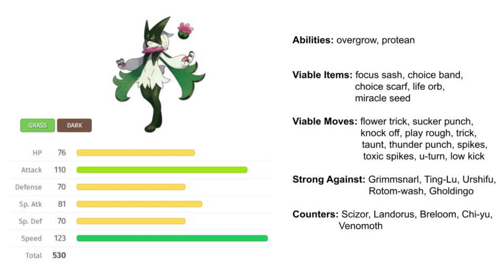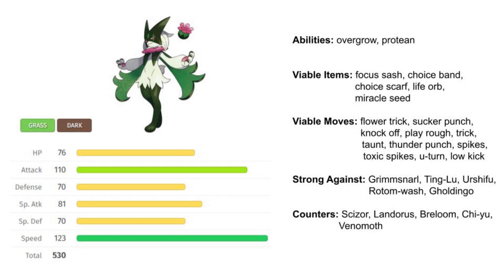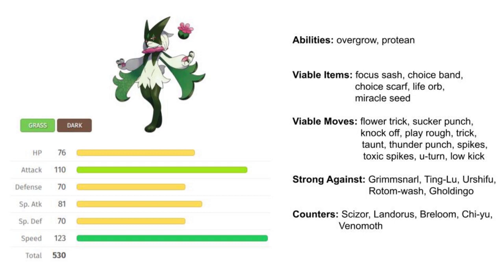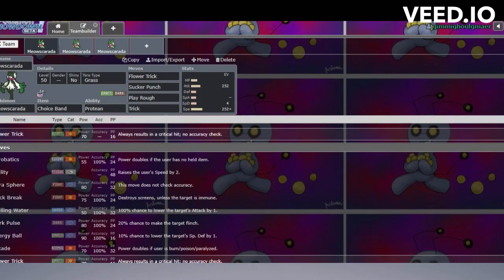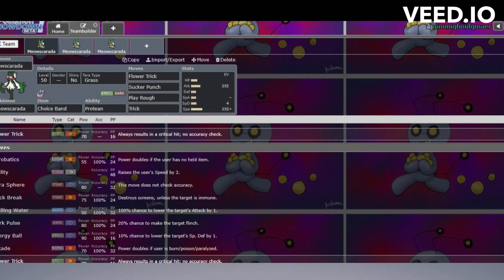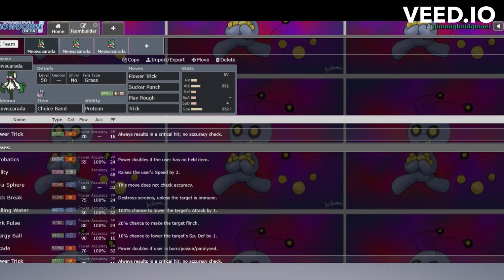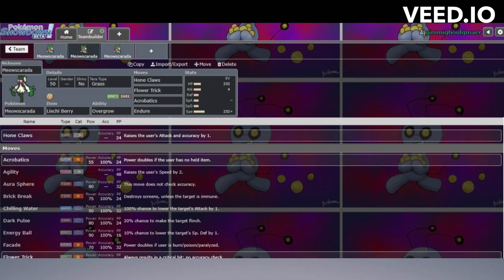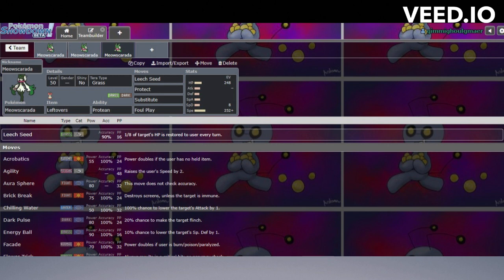Meowscarada Moveset Gude! SV Competitive Pokemon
Welcome to the first video of my pokemon moveset guides. I will be doing a move set guide for every pokemon in SV starting with the starters.